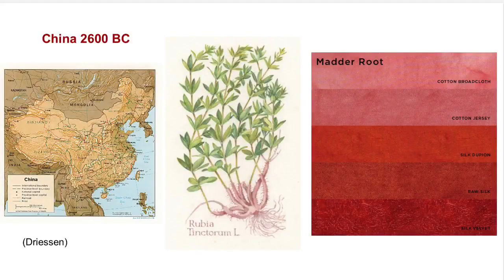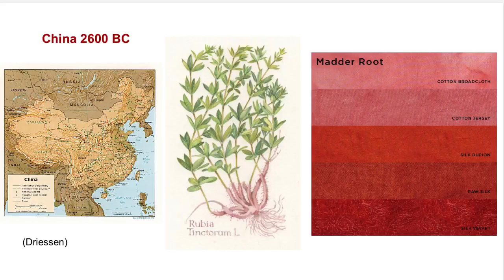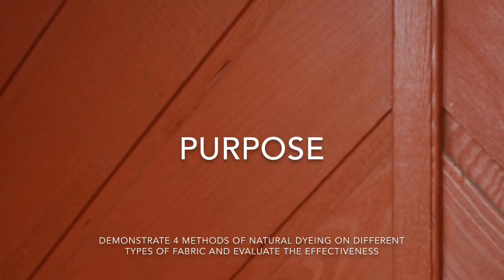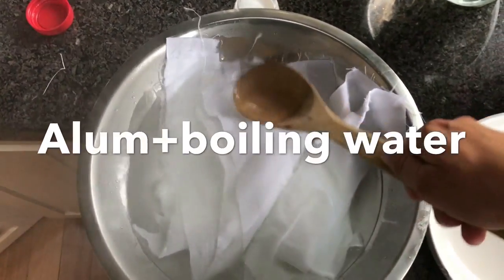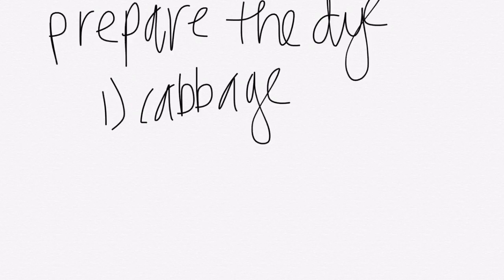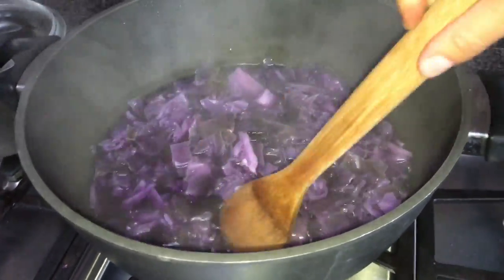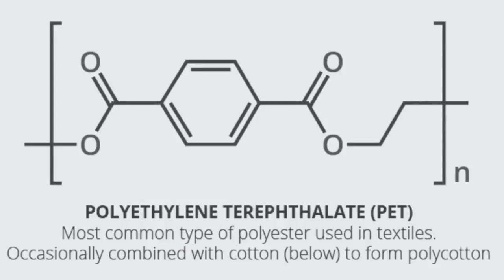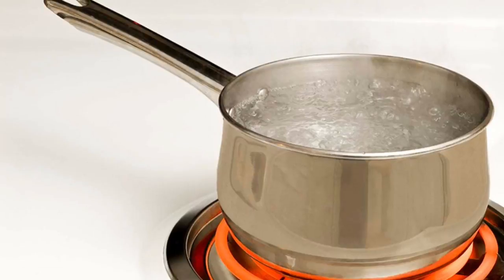Linden chem final